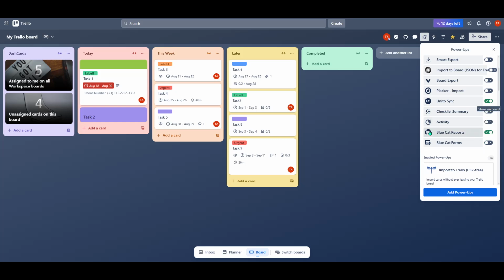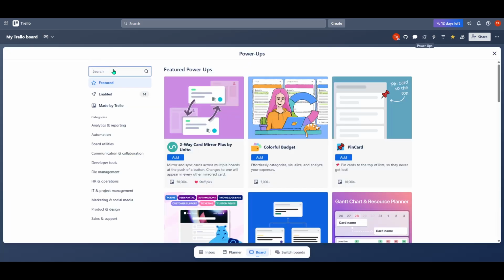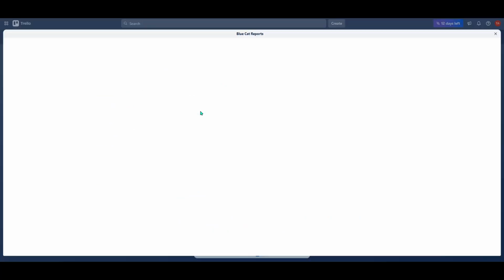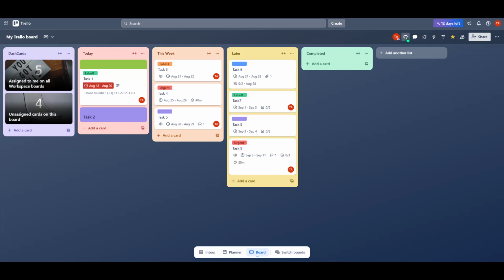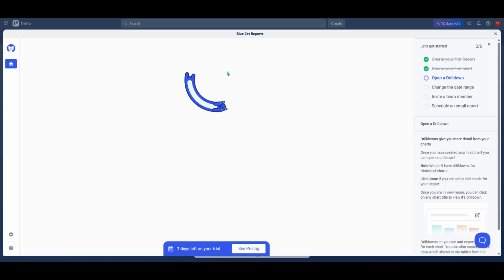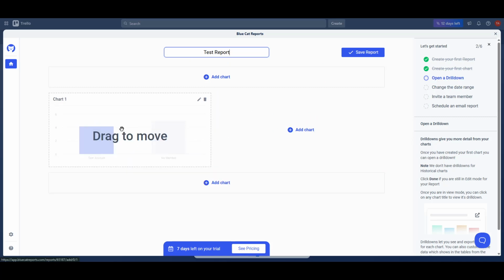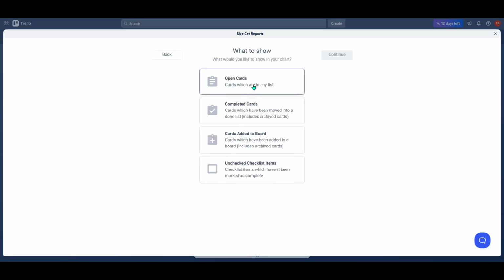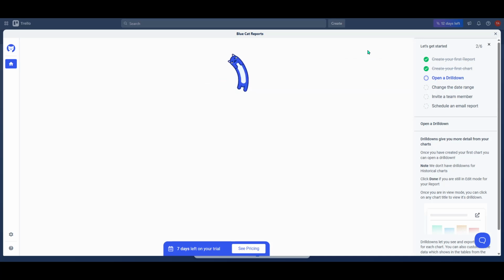Trello: How to Create Reports with Blue Cat Reports Plug-In (2025 Analytics & Productivity Tutorial)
Learn how to create reports for your Trello board using the Blue Cat Reports plug-in to track progress, analyze data, and improve decision-making.

how to create reports for trello board using blue cat reports plug in, trello blue cat reports tutorial, trello reporting plugin guide, trello productivity tips, trello beginner guide, trello workflow optimization, trello project management tutorial, trello board reporting setup, trello efficiency tips, trello analytics with blue cat reports, trello track project progress, trello board insights and reports, trello plugin for reports, trello reporting automation guide